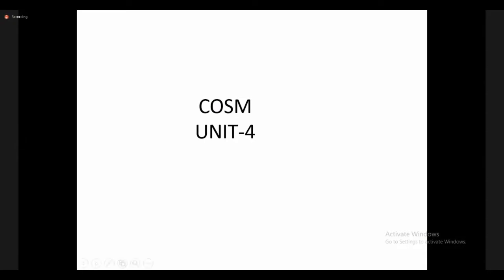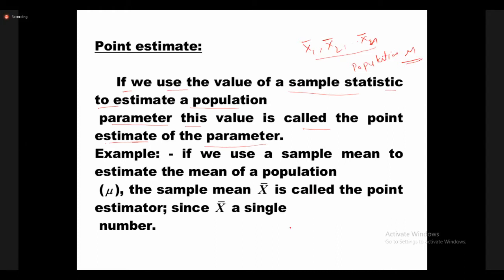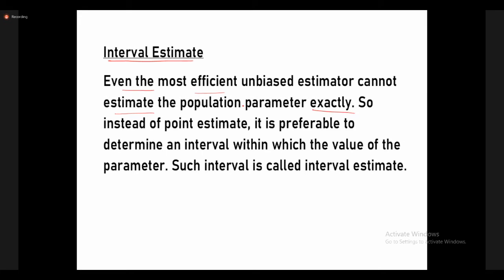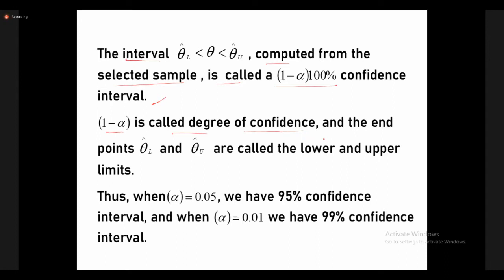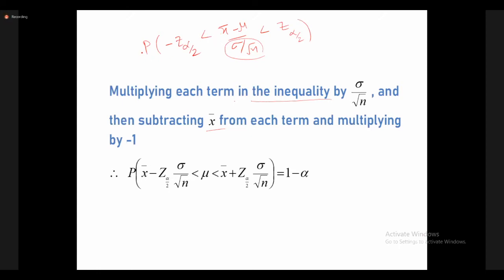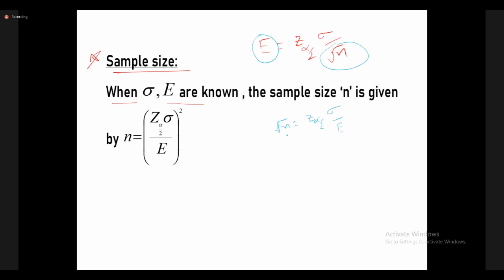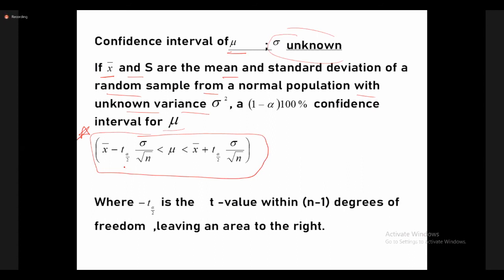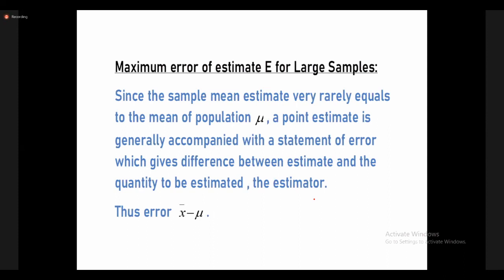28 COSM unit 4 JNTUH 2 1 11 01 2021